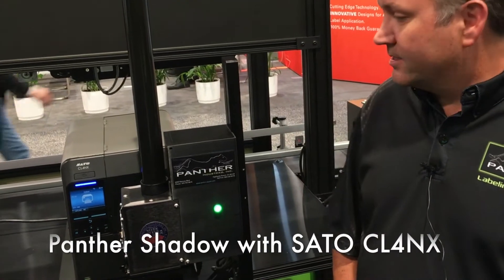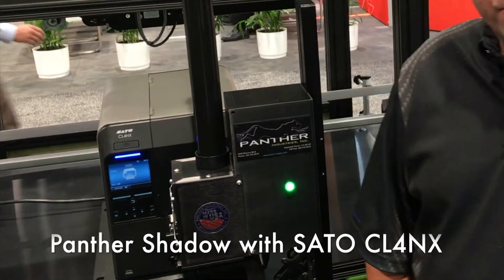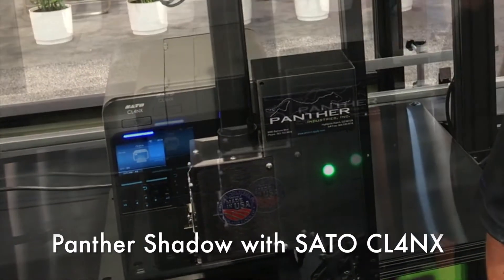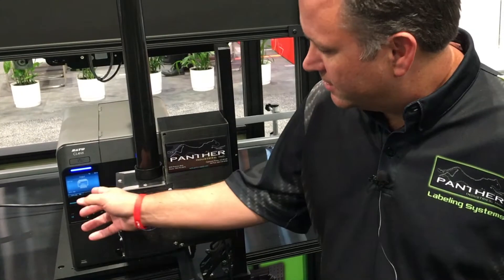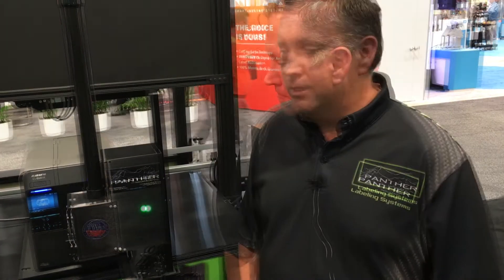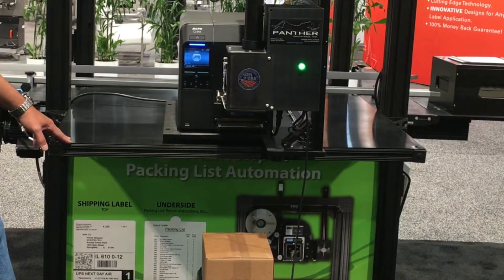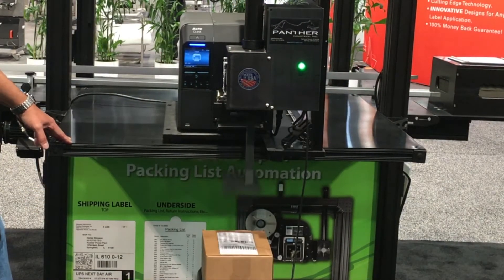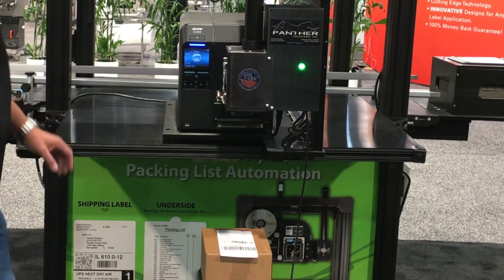Panther Shadow with SATO CL4NX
Christian Dow from Panther Industries, Inc. demonstrates the CL4NX printer, integrated in the Panther Shadow print and apply labeling system.